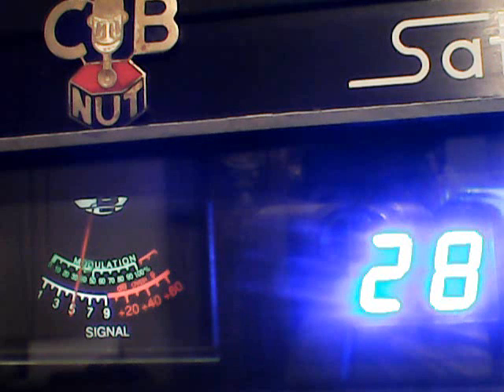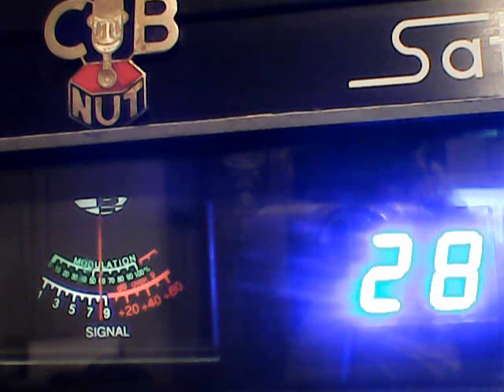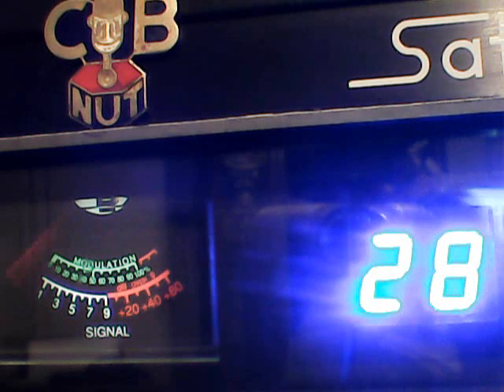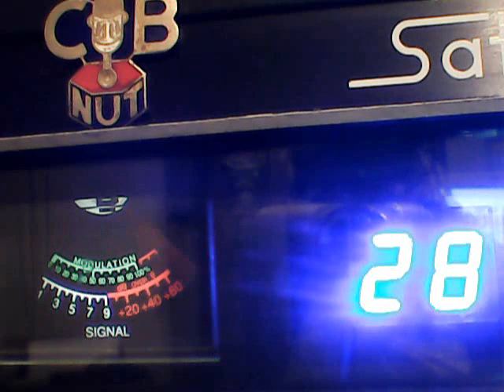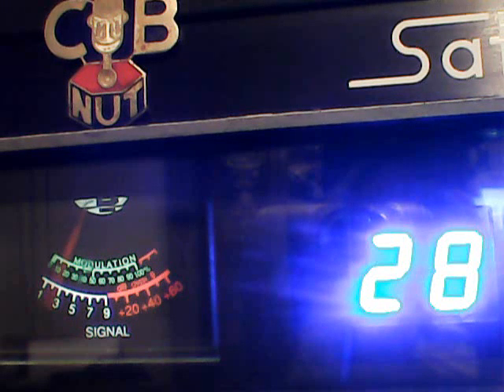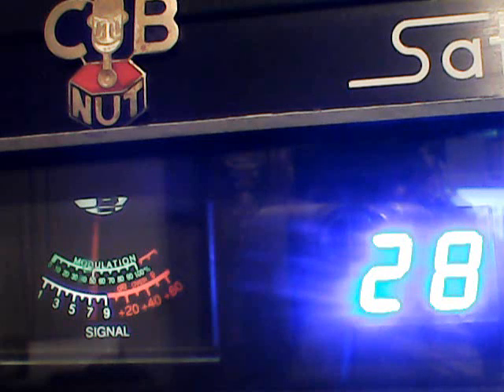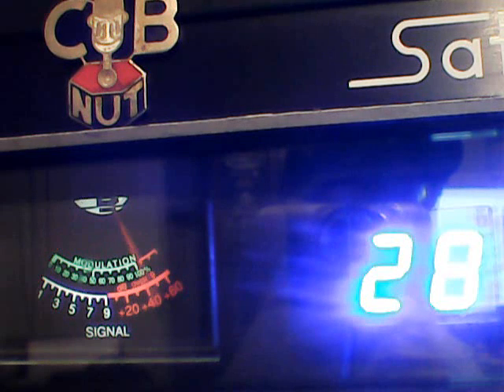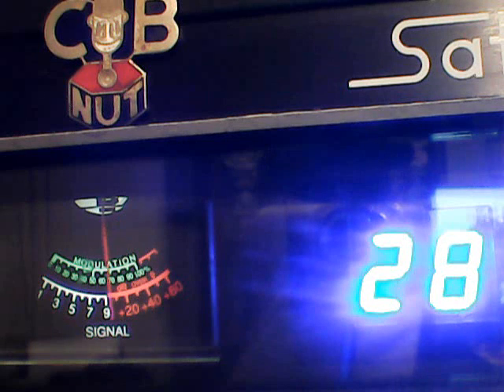CH28 FRI-EVE-PHANTOM309,830 POLAR BEAR,SAFECRACKER CAN,426 MINN,SLINGSHOT,SMOKESTACK,327 MI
DX FRI EVE ON 7/28/23